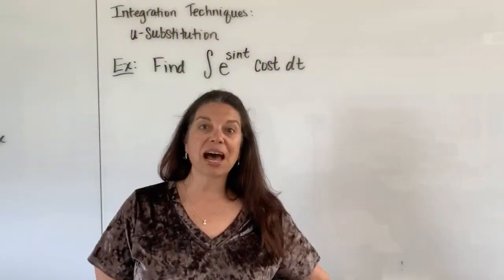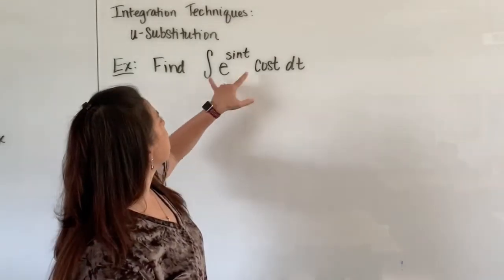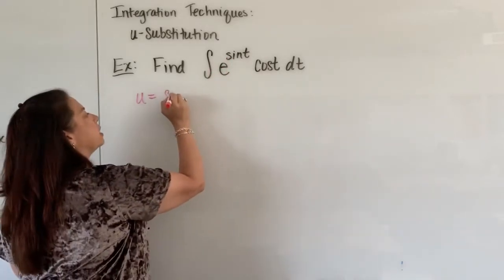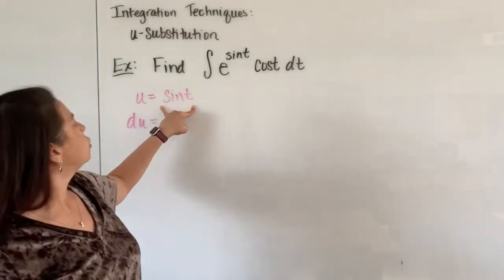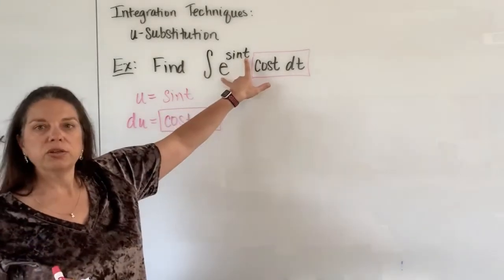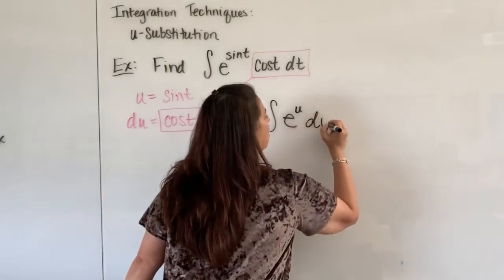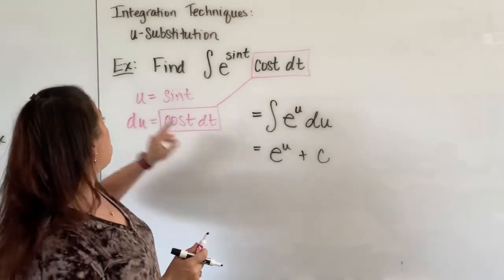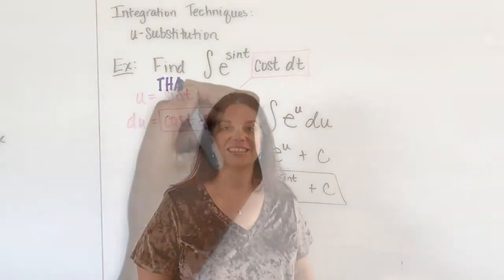U-Substitution: Example 3 of 7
This video works through the third of seven example problems using the u-substitution technique.  Here are the notes for this video